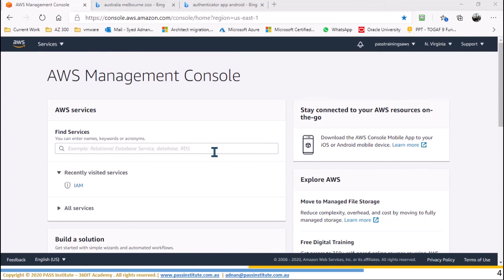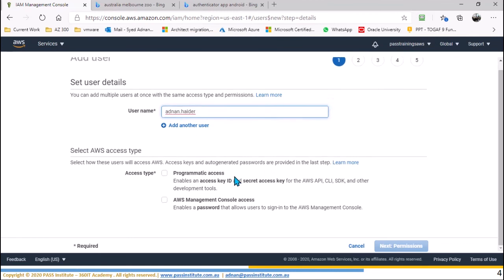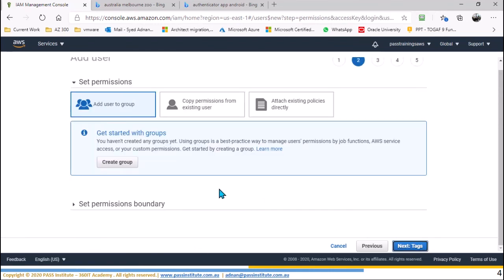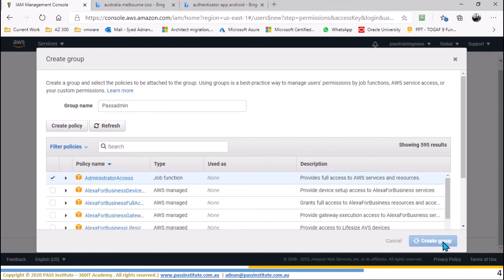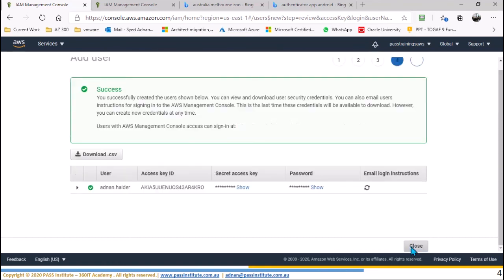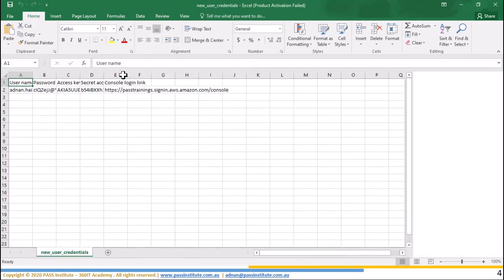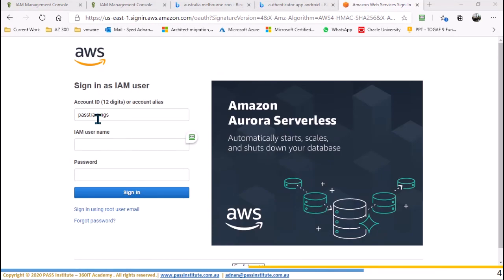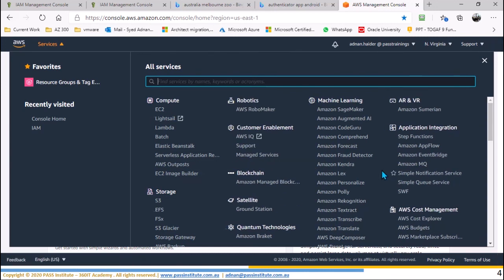3 - Create IAM Users Account - AWS Certified Solutions Architect - Associate SAA-C02